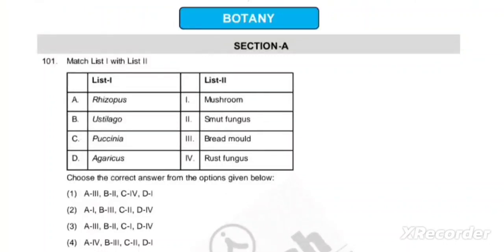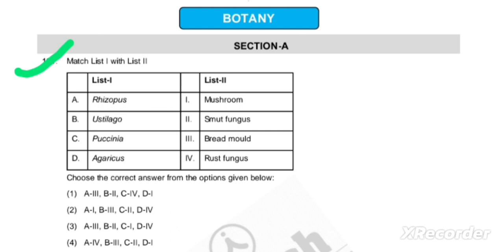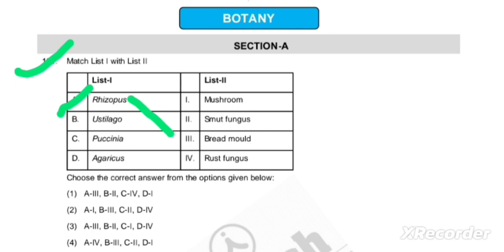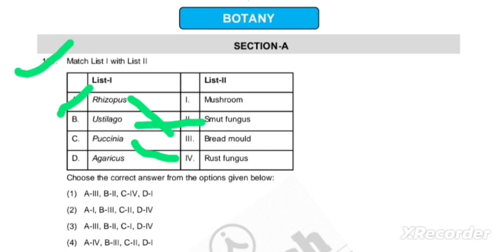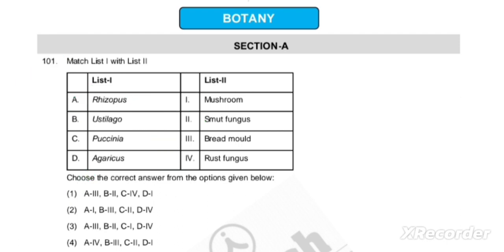NEET 2024 question. Fungi important question.